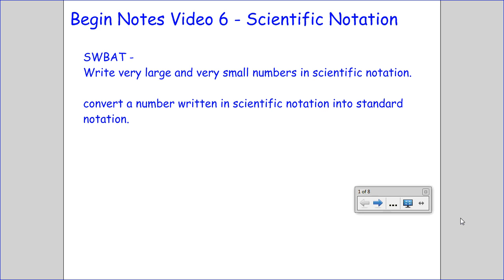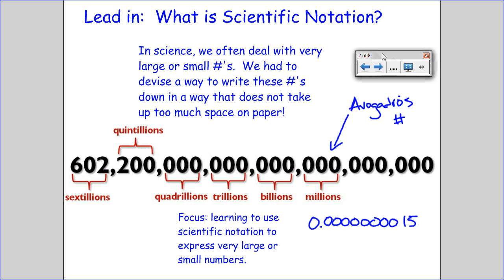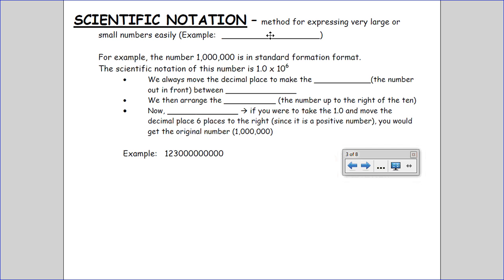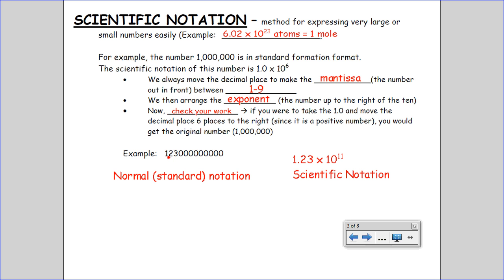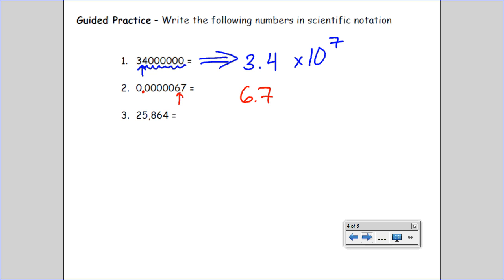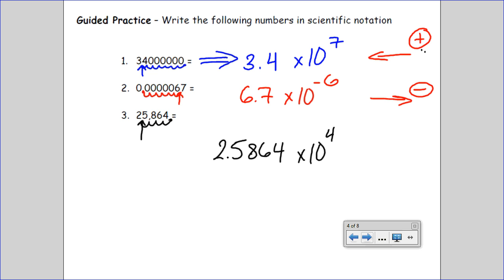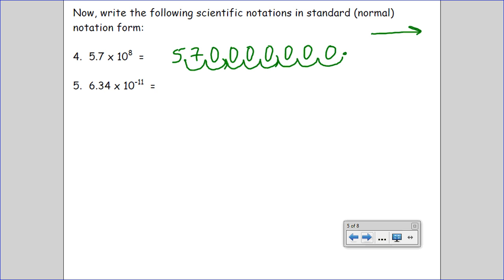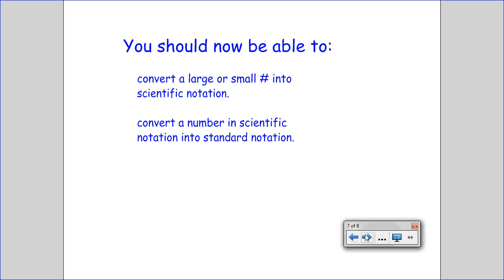MoNaCo Matter & Measurement 06 - Scientific Notation